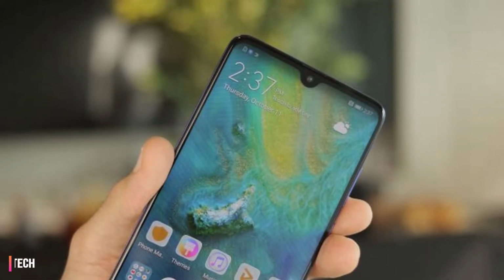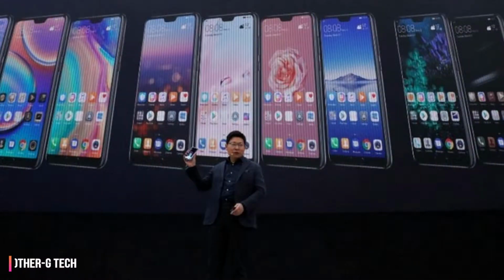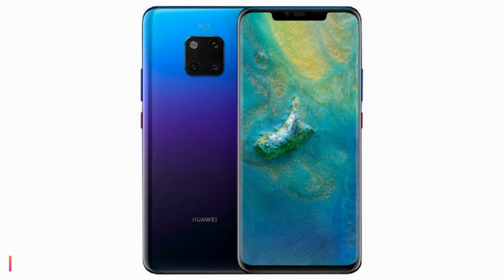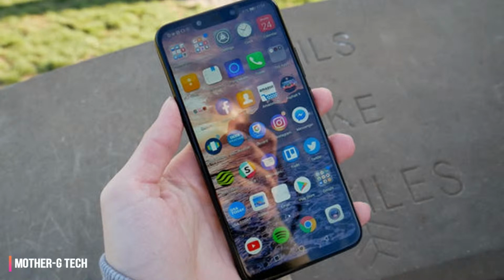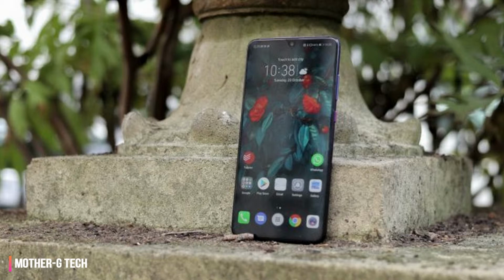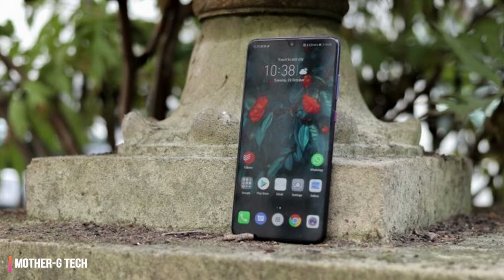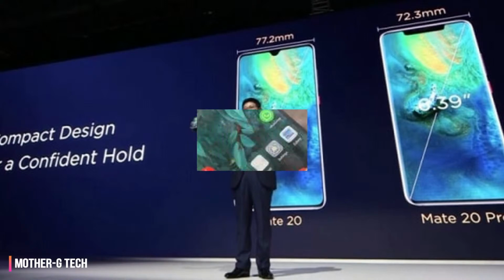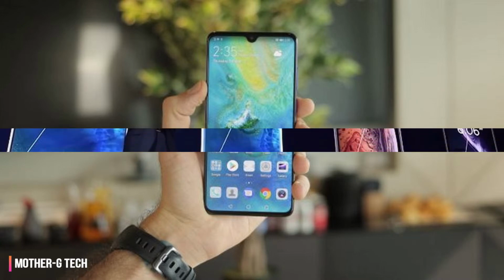Huawei Mate 20 Review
Creator by: Mother-G Tech